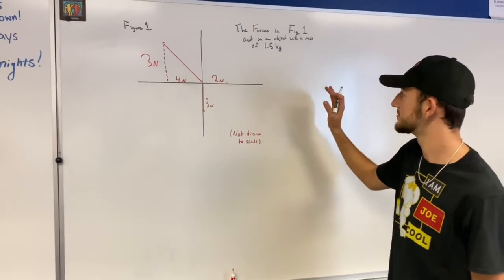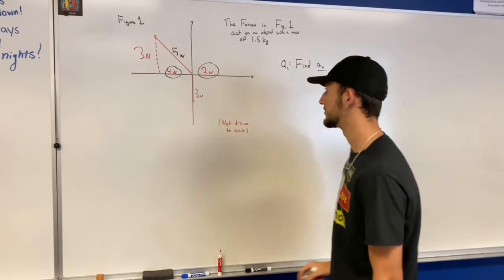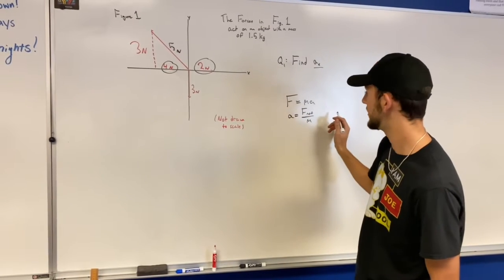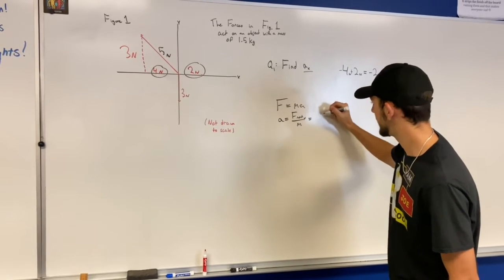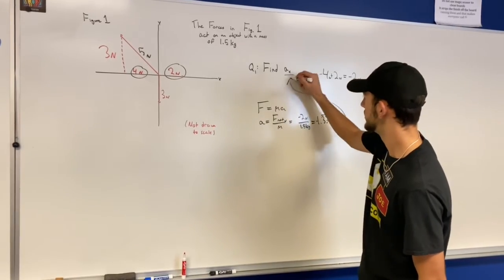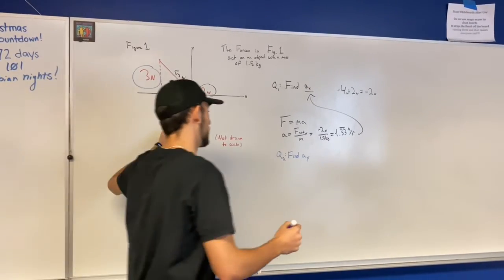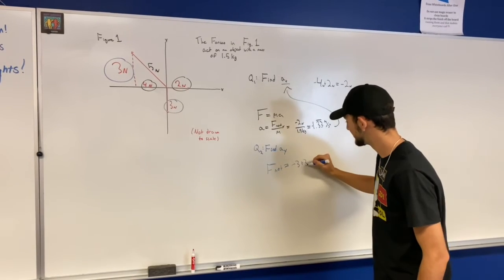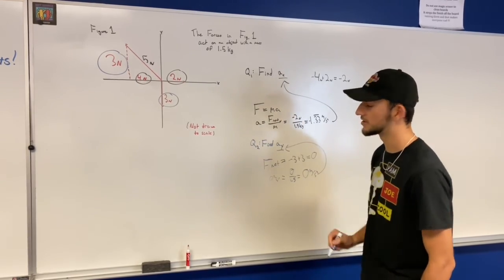HW 6 1